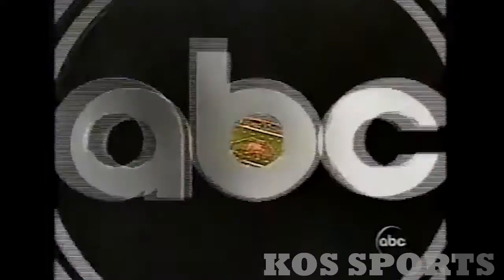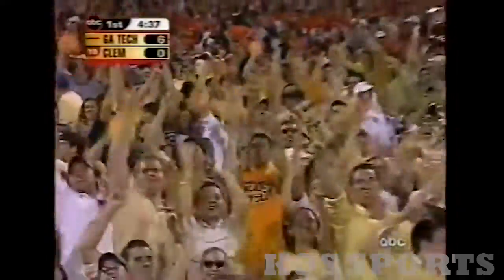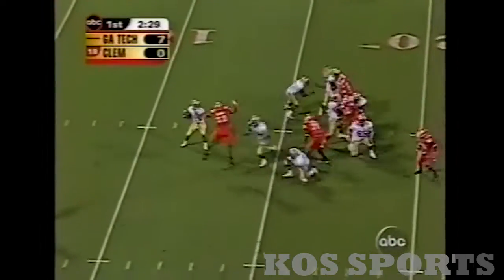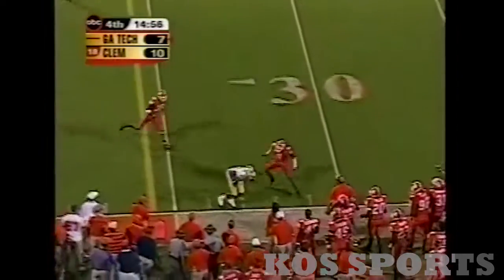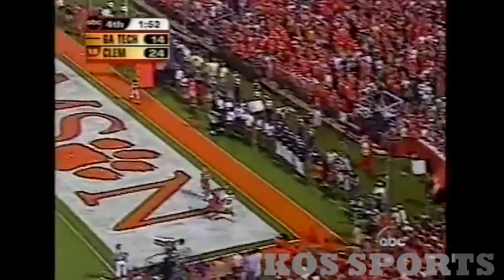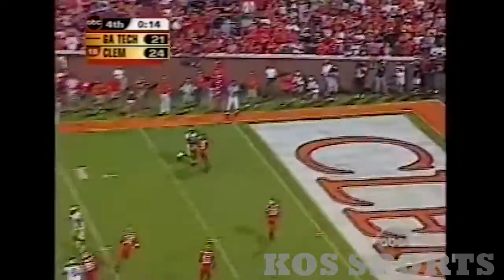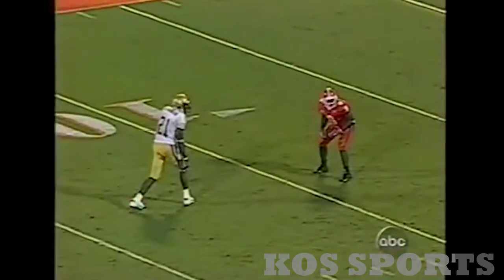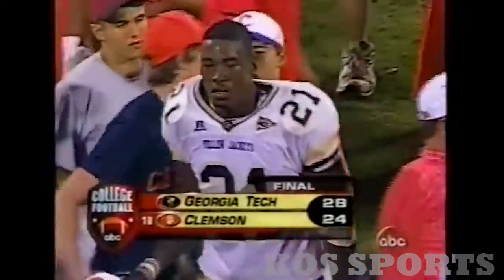The Game Calvin Johnson Became MEGATRON 🔥🔥🔥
Welcome to Kos Sports!

Calvin Johnson was amazing in college, and it only took him his second game to get put in the national spotlight as he helped Georgia Tech upset #18 Clemson back in 2004! Johnson caught his 3rd touchdown of the game with just 11 seconds to go in the game to give the Yellow Jackets a 28-24 lead.

Stats: 8 Catches, 127 Yards, 3 Touchdowns

I own no copyright. The footage used is from the Clemson University, Georgia Tech, ACC Digital Network, ESPN, CBS Sports, Fox Sports, NBC Sports, and other YouTube associated accounts (I do not own the footage or music).